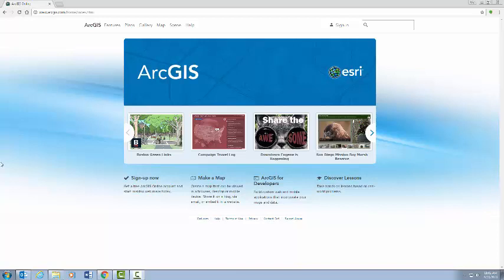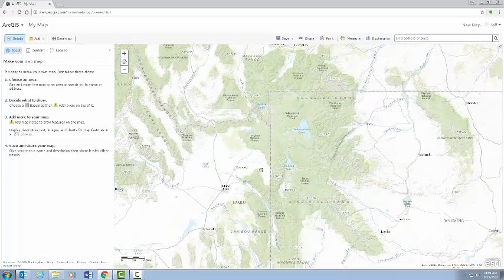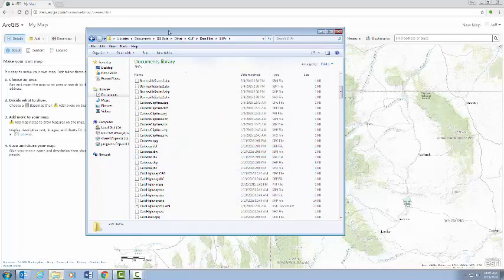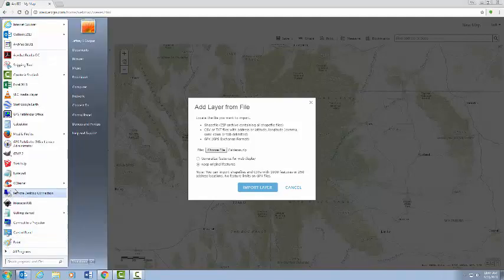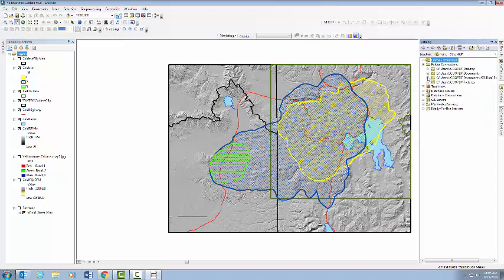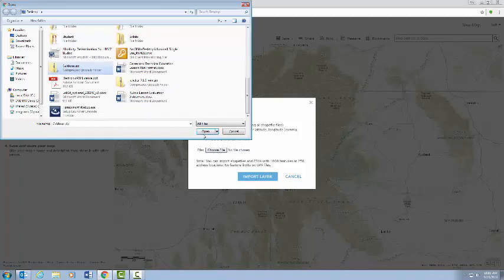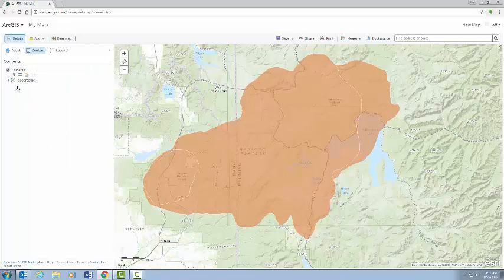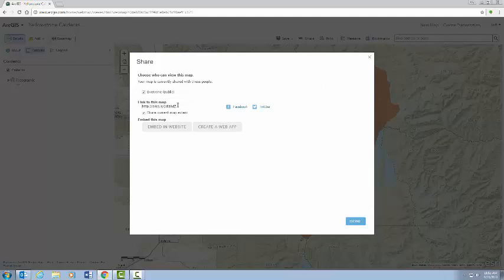AGRI/GEOL 226 - Building an Online Interactive Map